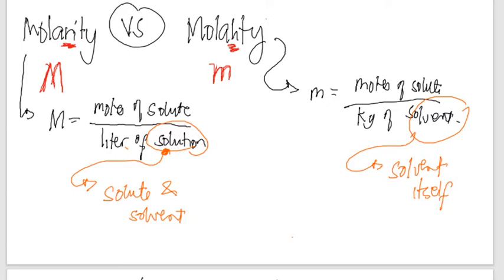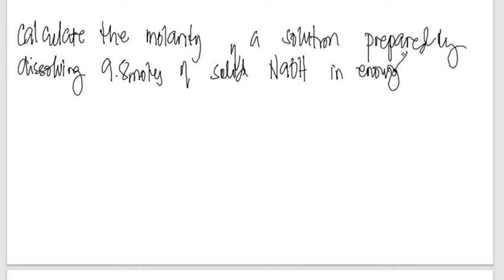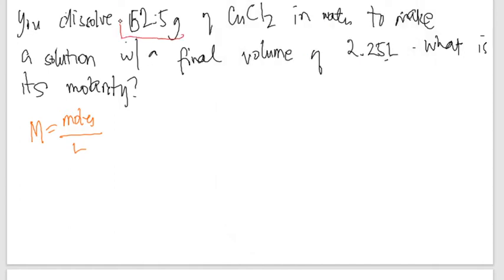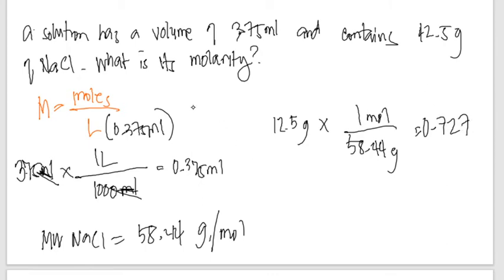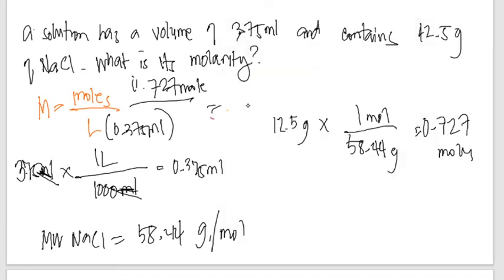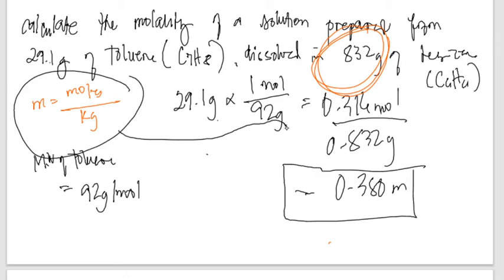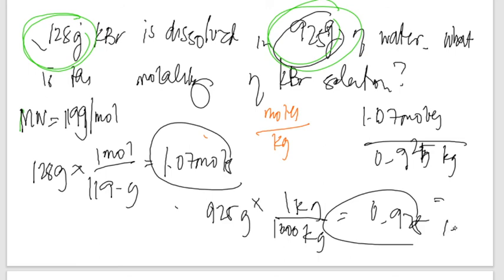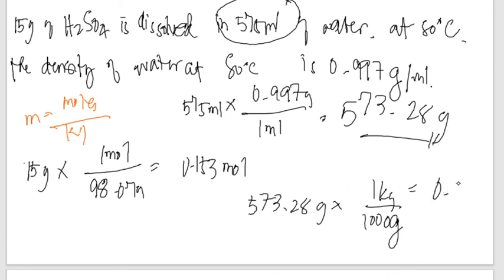Molarity and Molality